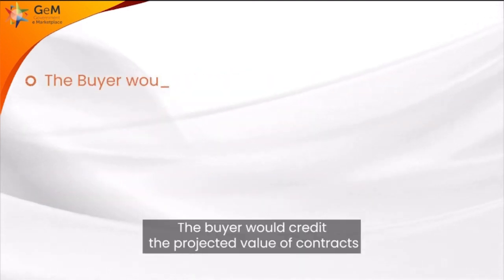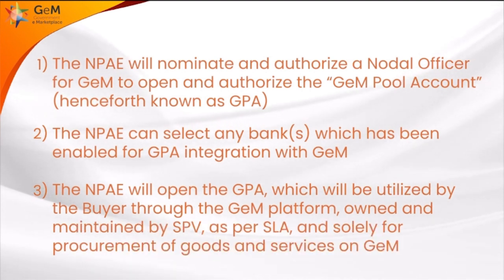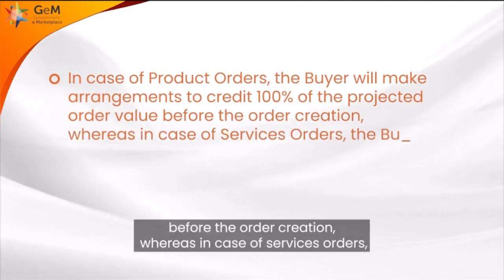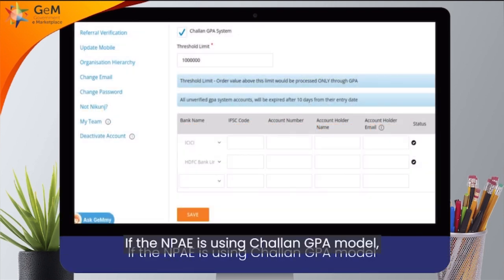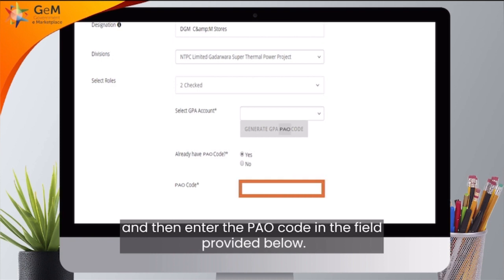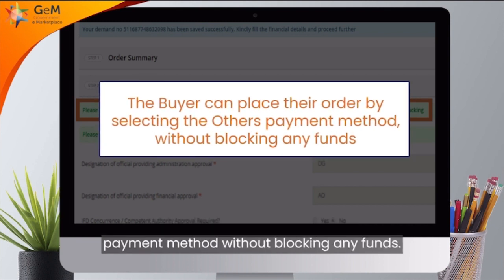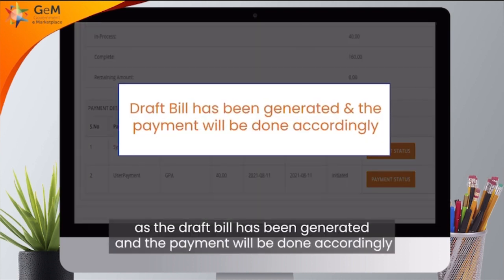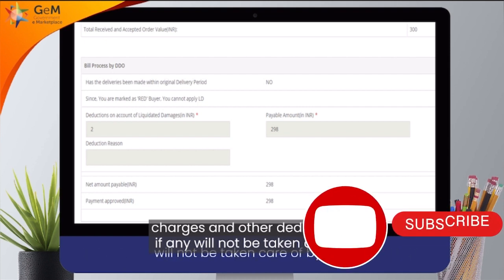Introduction of GeM Pool Account(GPA)|| Opening GPA ||Processing GPA